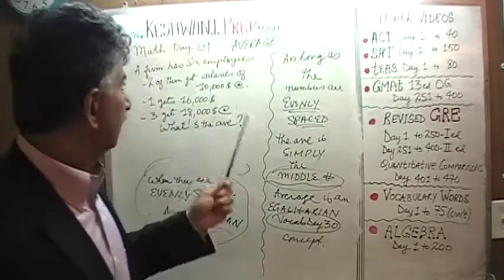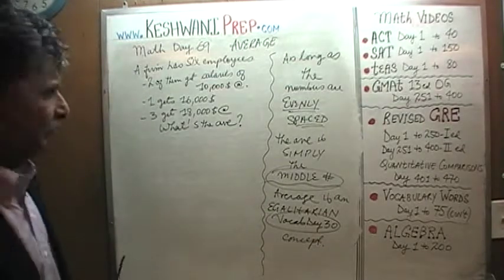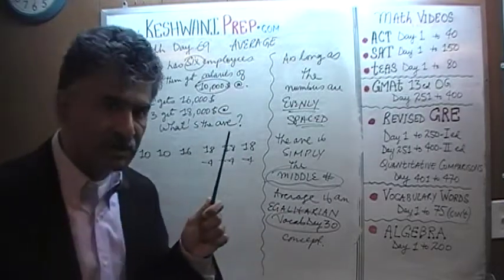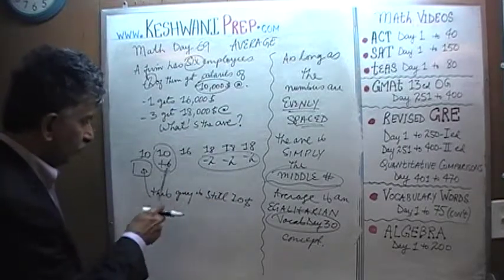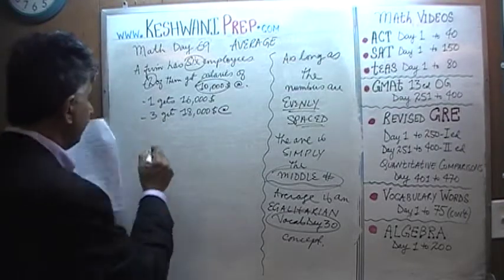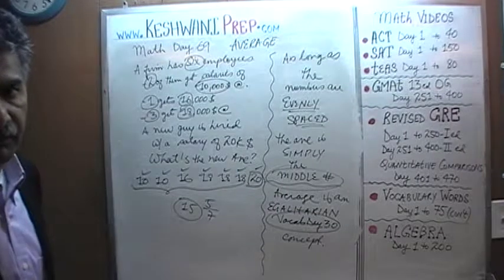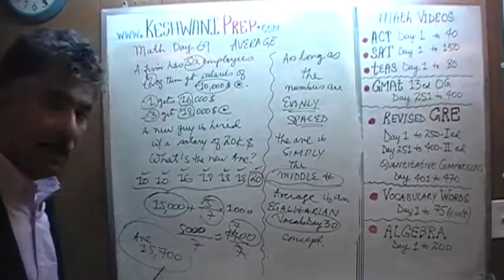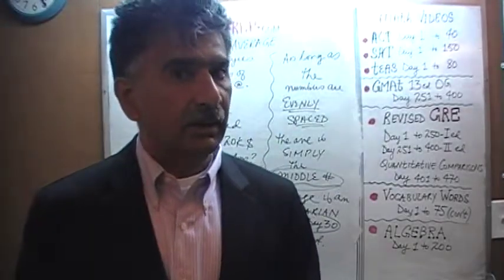Average 2/10, Day 69, Basic Math for GRE, GMAT, TEAS, SAT, ACT Prep Tutor Online Keshwani